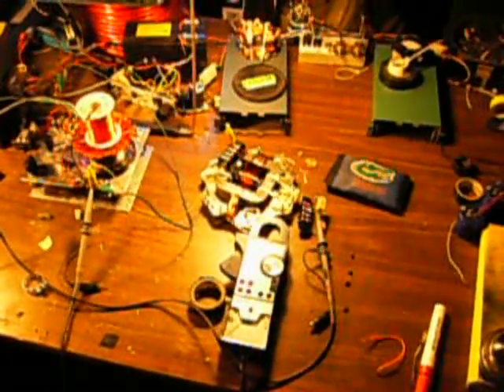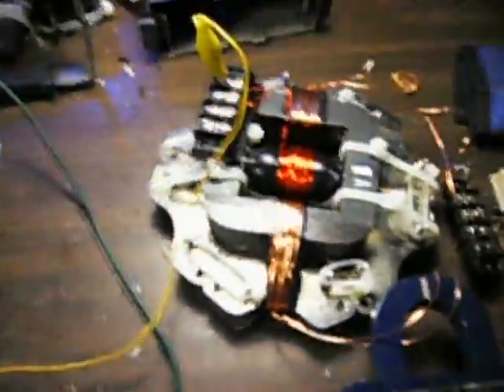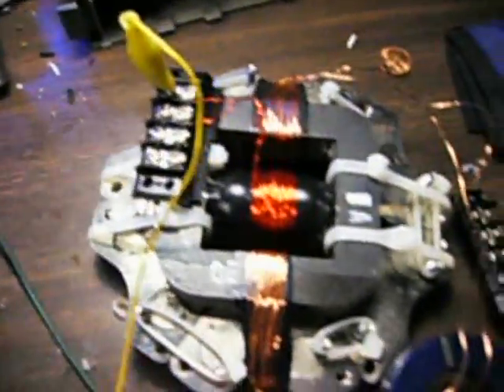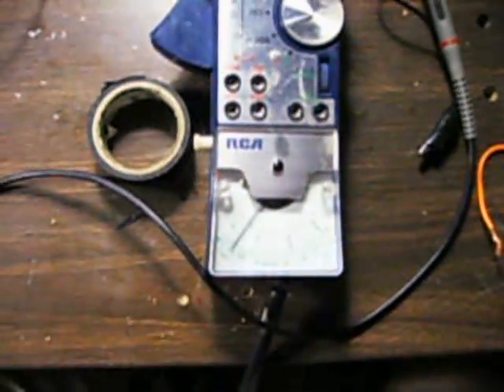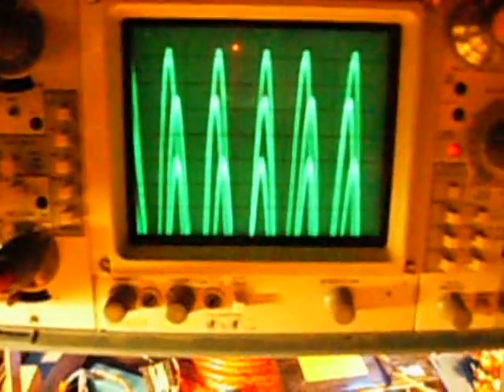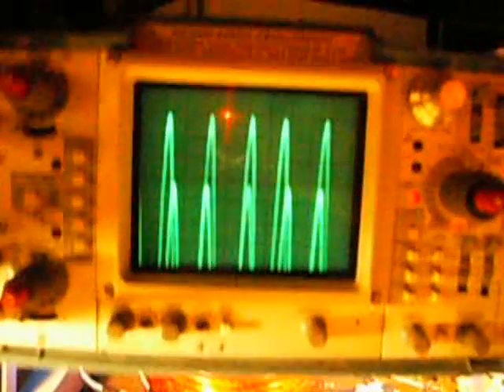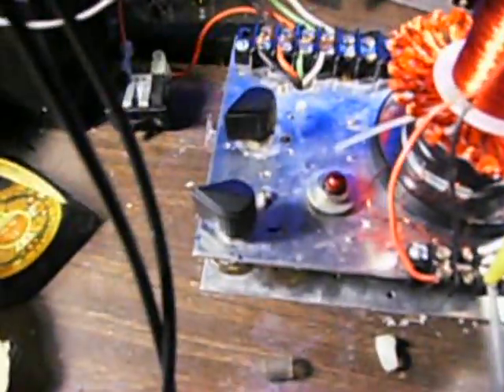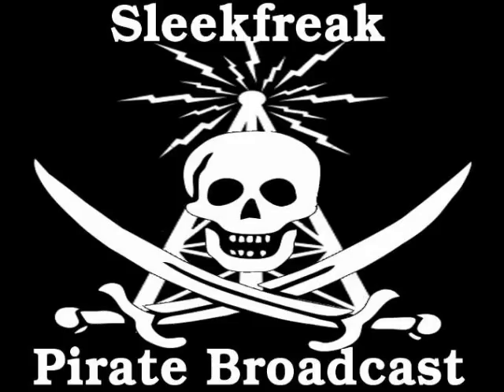Output transformer upgrade.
He we show the results of a rebuild of our output transformer. It was structurally improved, and different secondary windings were installed.